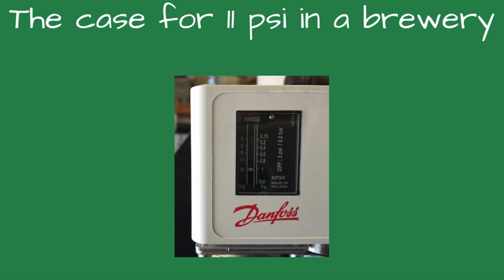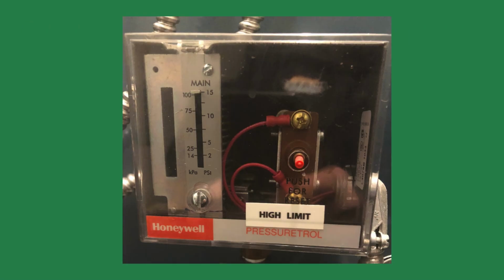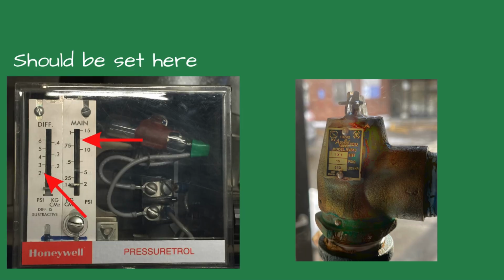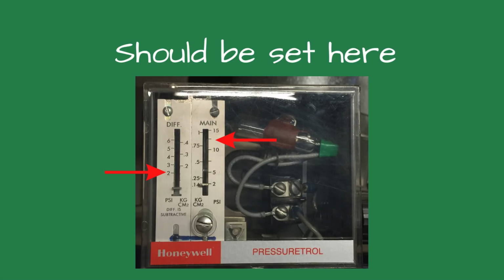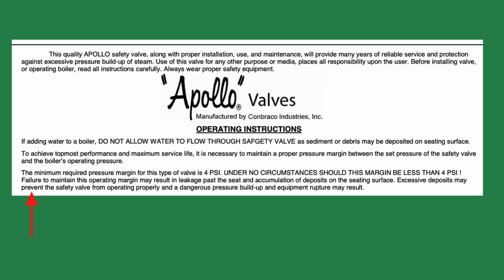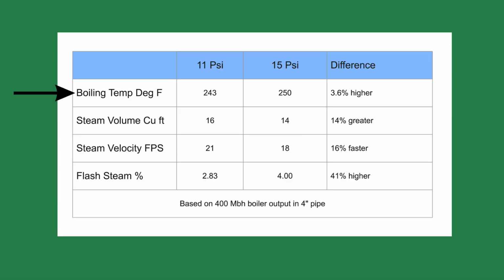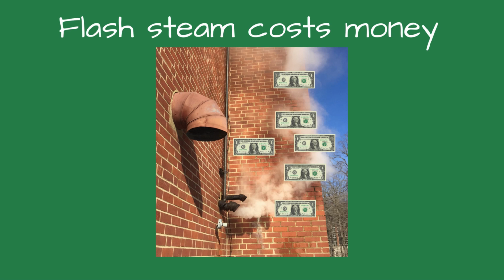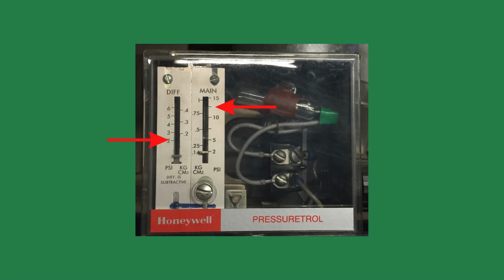Case for 11 psi in breweries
Many breweries try operating their steam boilers at close to 15 psi. I contend you can have better results and lower fuel costs by operating the boiler at 11-12 psi. In addition, you will have a more reliable steam process.